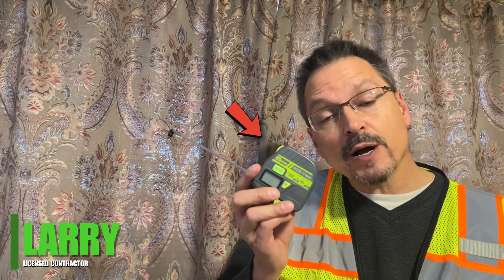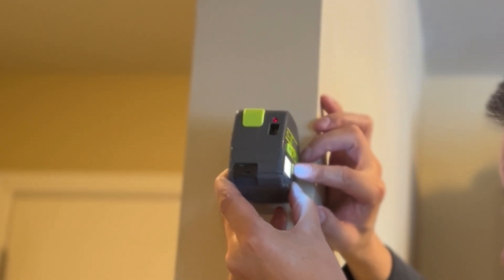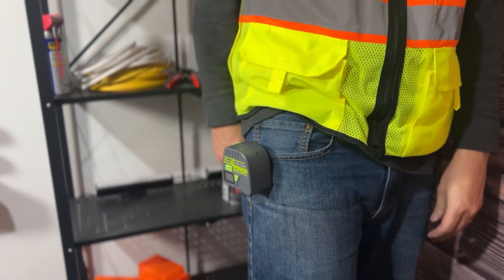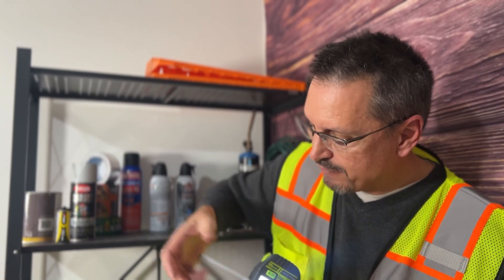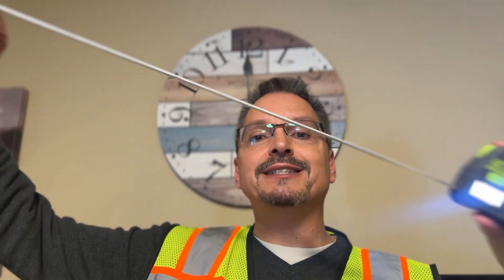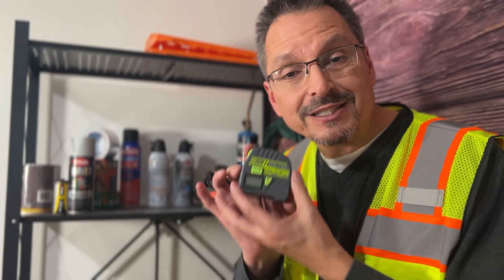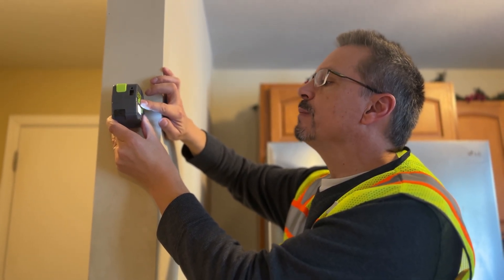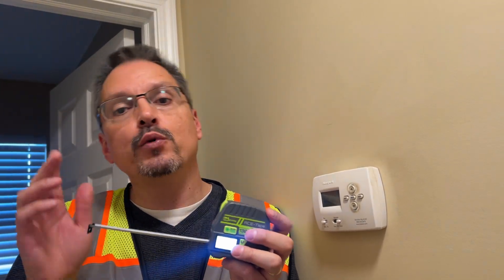Laser Measure Now Cheaper Than Outdated Tape Measures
In this video I will show you the new modern laser tape measures that are so easy to use and can very quickly measure up a room. Use this easy and quick laser tape measure to get the sizes of rooms, length of openings, sq footage, etc.

⚡️Laser Tape Measure